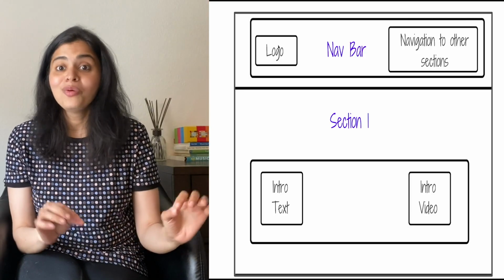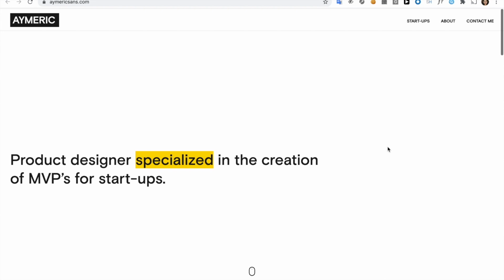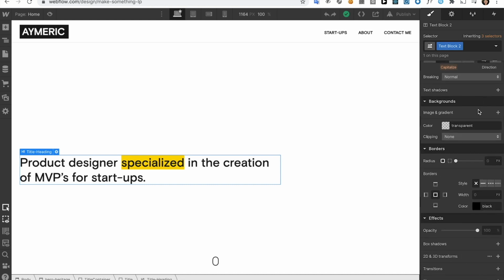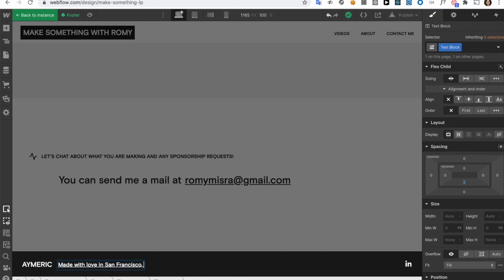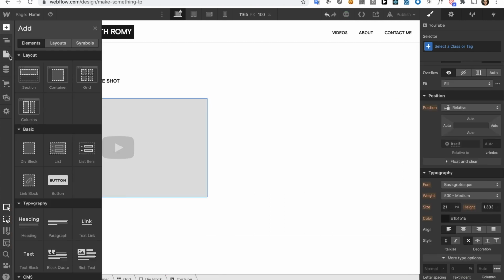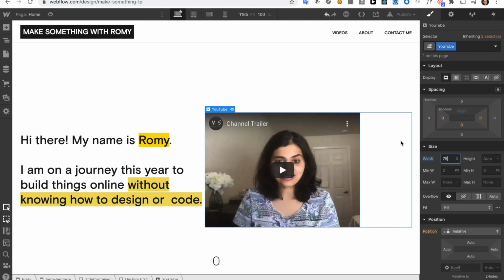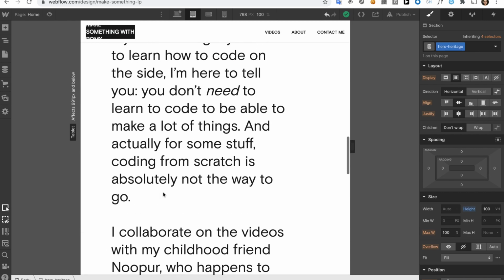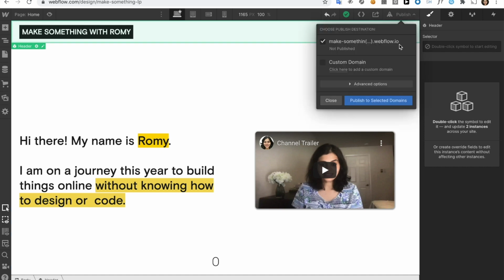How to build a website using Webflow... no design skills needed!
Alright! This is episode 2 of building a website with Webflow. No prior design skills are needed. We will be making a one page site and will make it responsive as well. Guess what we'll make a website for this channel!

Timestamps:
0:00 - Introduction
2:19 - Choosing a template
5:32 - Overflow of the webflow edit interface a.k.a the designer
10:10 - Editing the template and the copy heavy sections
15:42 - Adding the videos
21:50 - Styling the videos
25:50 - Making it responsive

Also if you have used Webflow I would LOVE To head from you in the comments below, tell me about your experience.

And leave me a content on what other things you would like to see.

Make Something newsletter if you want to get videos of things you can build without code